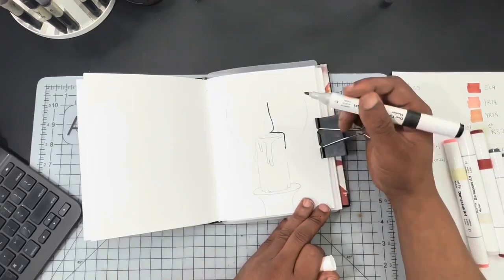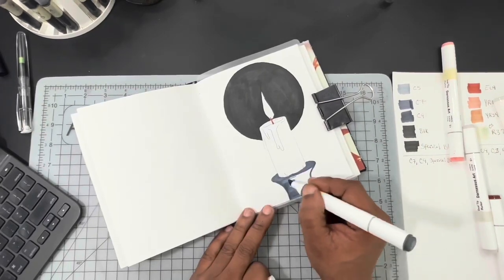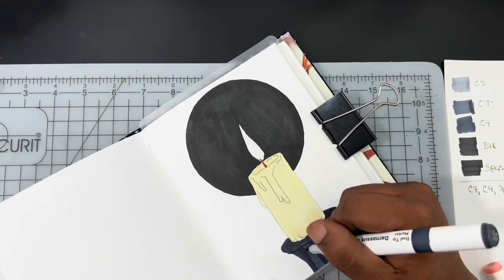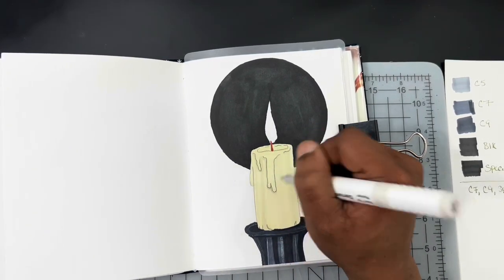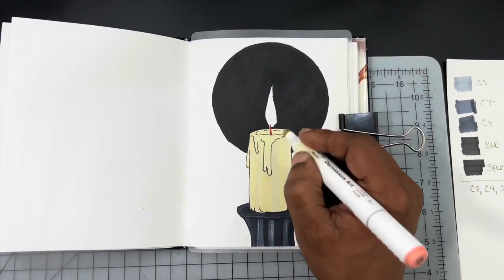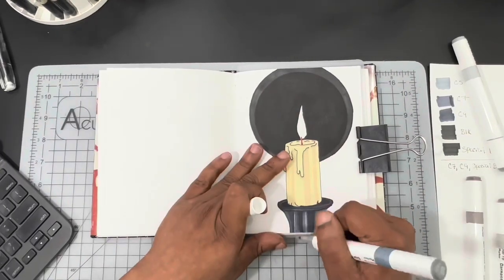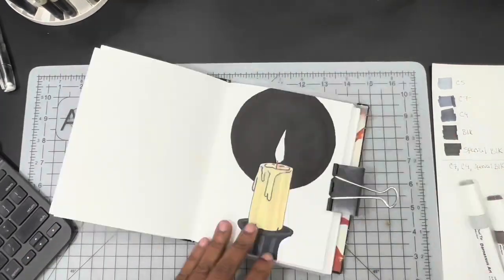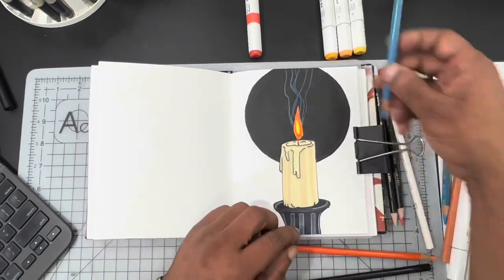inktober2023 - Day 13 - Rise (Candle Smoke)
Hello all. Happy Friday! Today I am tackling inktober2023 Day 13. In this composition I am using the Darnassus alcohol marker set I have been testing for review. This composition is easy, and fun. You can give it a try in whatever medium you like.

Material used:
Darnassus Alcohol Marker set of 88 - (77 count is the one that is currently available)

Super Black Fineliners

(Products are added as they are finished)